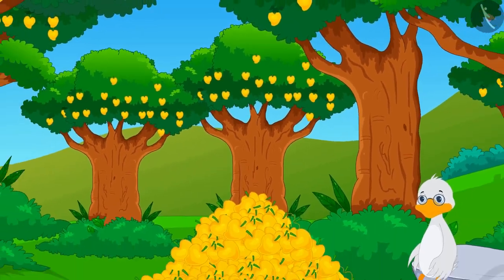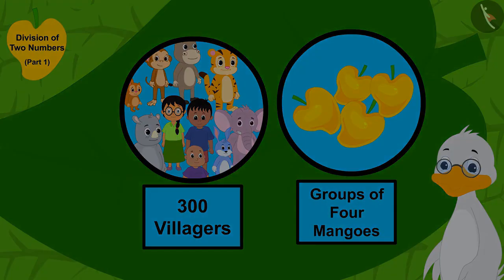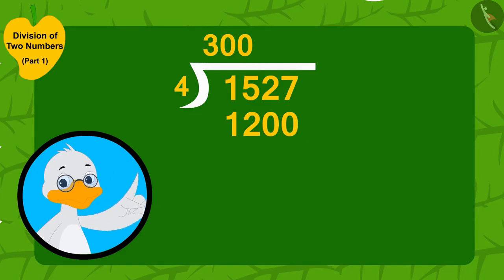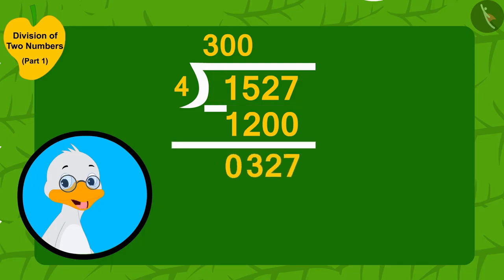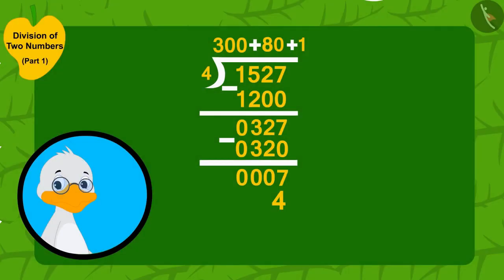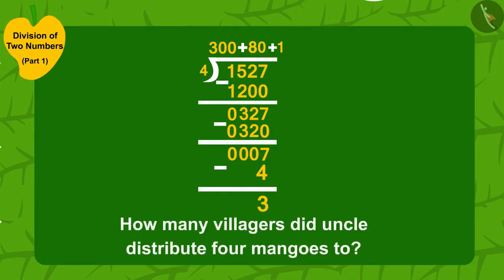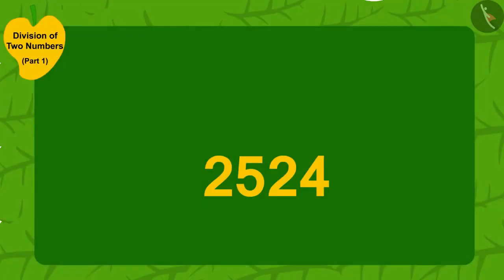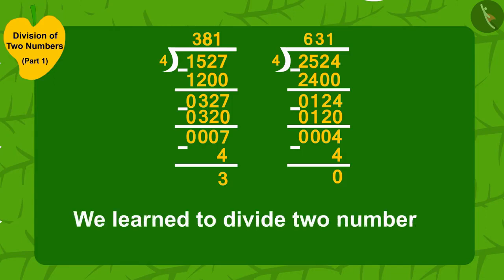Division of two numbers Part 1-3|| Class 5 || ENGLISH MEDIUM || MANA TV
Subject :  MATHS

Topic  : Division of two numbers